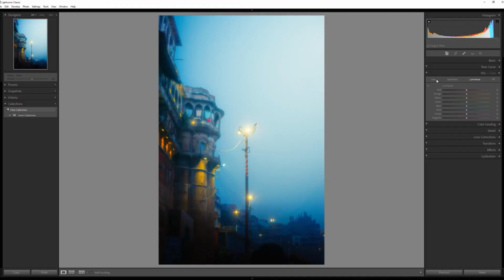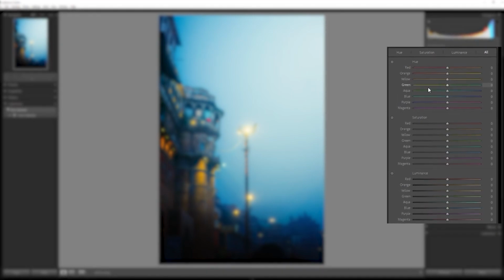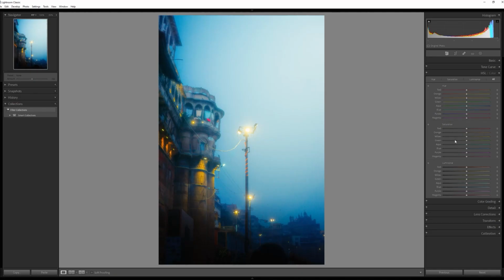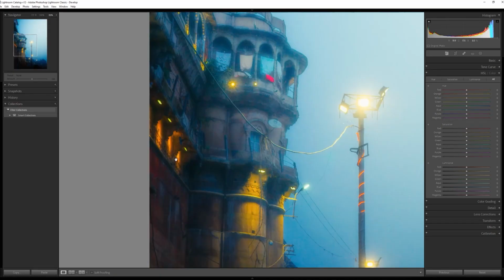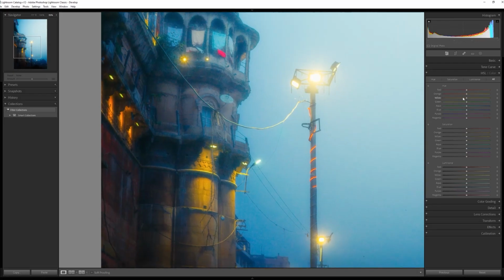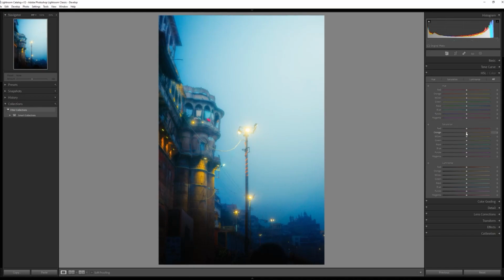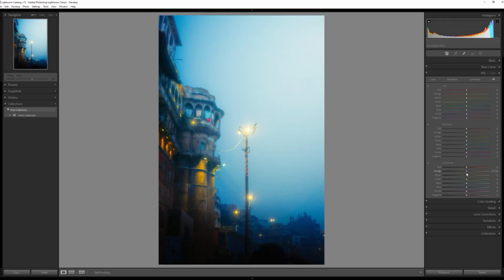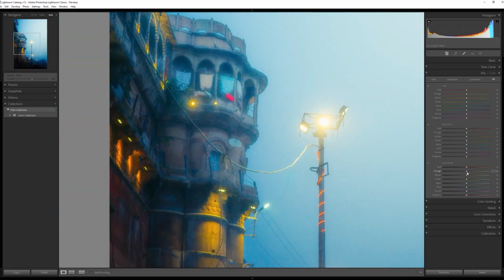HSL Adobe lightroom tutorial.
There are few more videos that I have uploaded and I will be uploading more videos like these.